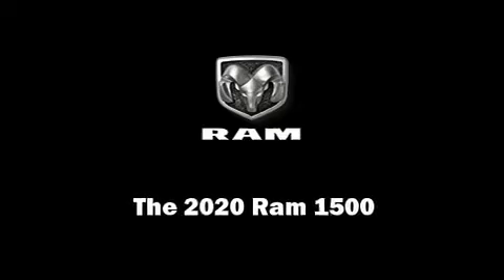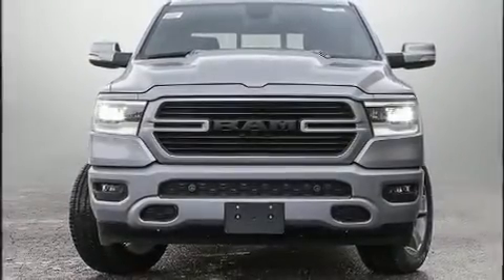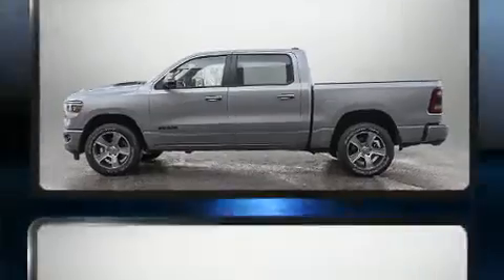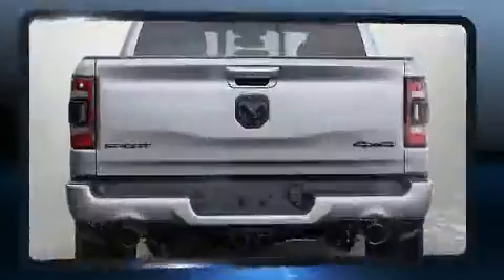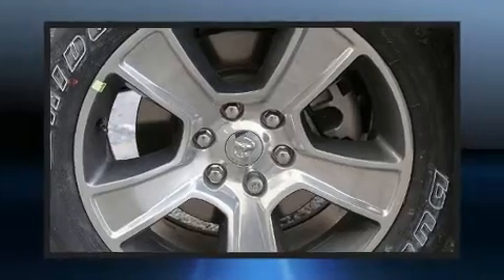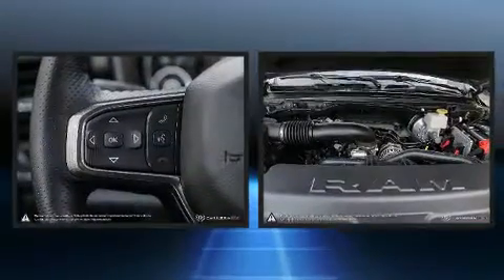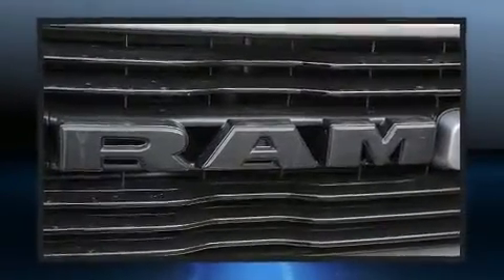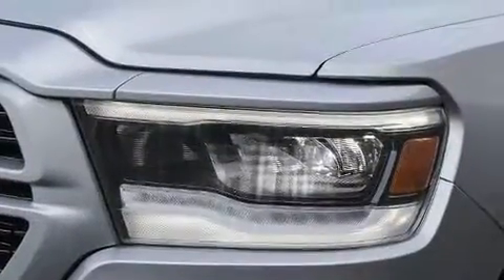2020 Ram 1500 Sport in Toronto, ON M9W1P6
Introducing the 2020 Ram 1500 This 4 door, 5 passenger truck offers the latest in technological innovation and style. Smooth gearshifts are achieved thanks to the powerful 8 cylinder engine, and for added security, dynamic Stability Control supplements the drivetrain. Four wheel drive allows you to go places you've only imagined. A wealth of standard features means that you no longer have to sacrifice. Like heated seats, a built-in garage door transmitter, a power seat, a rear step bumper, automatic dimming door mirrors, skid plates, rain sensing wipers, and more. Features such as automatic climate control and leather upholstery prove that economical transportation does not need to be sparsely equipped. Power adjustable pedals allow the driver to optimize his or her driving position, enhancing visibility, comfort and safety. For drivers who enjoy the natural environment, a power moon roof allows an infusion of fresh air. Audio features include an AM/FM radio, steering wheel mounted audio controls, and 10 speakers, providing excellent sound throughout the cabin. Side curtain airbags deploy in extreme circumstances, shielding you and your passengers from collision forces. We pride ourselves in the quality that we offer on all of our vehicles. Please don't hesitate to give us a call.